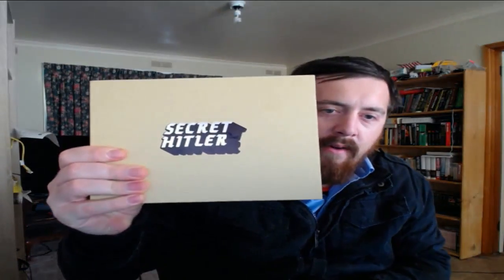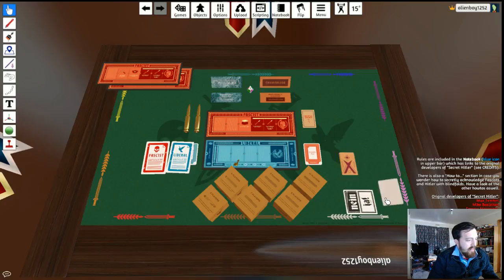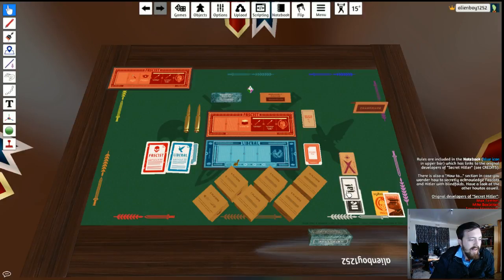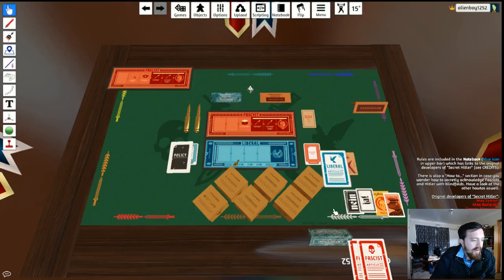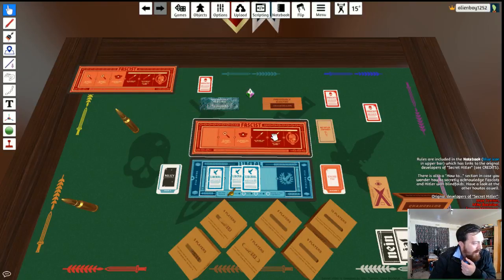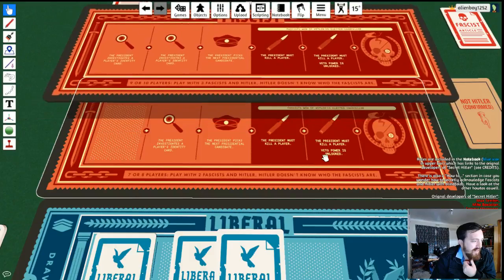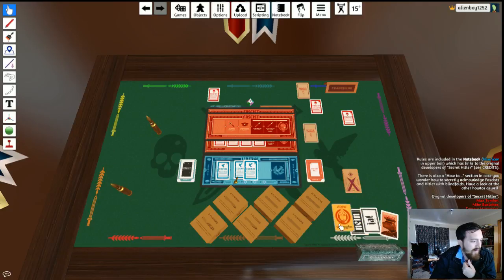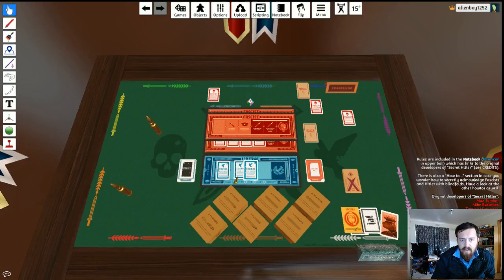secret hitler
Talking about the social deduction game Secret Hitler